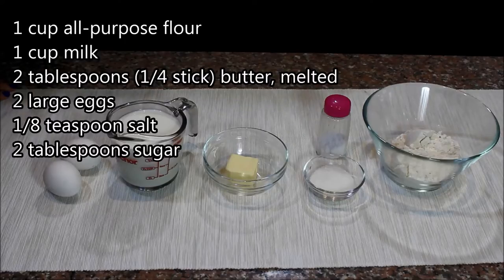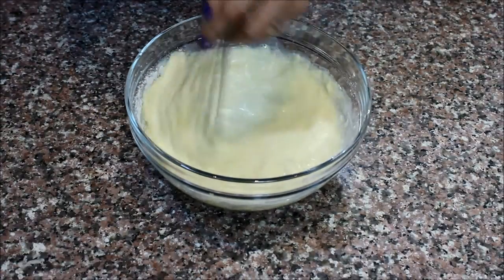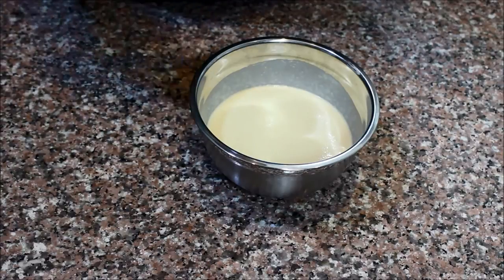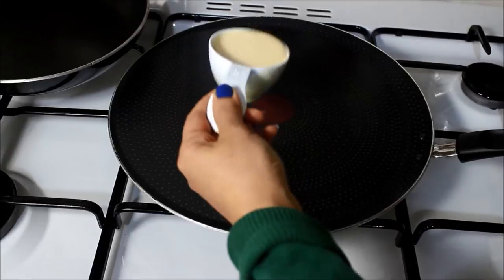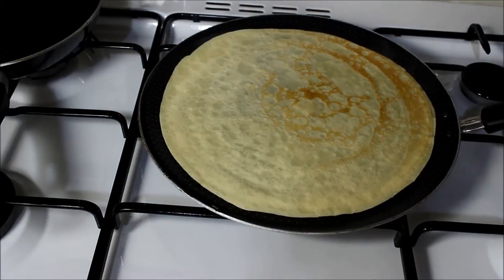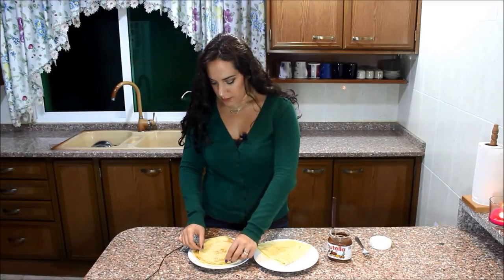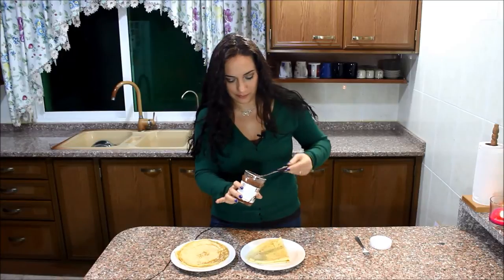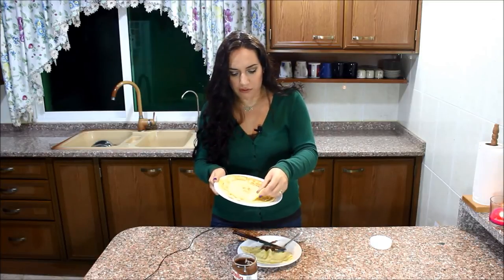How to make classic French Crêpes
An easy and delicious classic French Crêpe recipe. Can be eaten sweet or savoury.

Ingredients:

• 1 cup all-purpose flour
• 1 cup milk
• 2 tablespoons (1/4 stick) butter, melted
• 2 large eggs
• 1/8 teaspoon salt
• 2 tablespoons sugar (optional, only if making sweet crepes)

Directions:

• In a medium bowl, sift together the flour, salt and sugar (if using), and set aside
• Melt the butter in the microwave or on the stove, and let it cool down a bit
• In a large bowl, whisk together the milk and the eggs
• Add to them the melted butter
• Incorporate the flour mixture
• Using a sieve, strain the batter into another bowl to get rid of any lumps
• Let rest for 30 minutes, or cover with Plastic wrap and place it in the fridge for upto 2 days
• When ready to cook, take out the batter from the fridge and let sit at room temperature for 30 minutes, and stir it lightly
• Over medium heat, heat an 8-inch flat, non-stick frying pan, and spread a very thin layer of butter, using a pastry brush or a paper towel
• When the pan is hot, add ¼ cup of the batter, and twirl the pan around to coat the bottom with a thin even layer of batter
• If batter seems to thick and doesn’t spread, add a little bit of milk to the batter and stir thoroughly
• Cook until it becomes light golden brown (approximately 1 ½ minutes)
• Flip, and cook the other side until golden spots form (approximately 30 seconds – 1 minute)
• Serve cold or warm, with your favorite topping (Nutella, duh!)